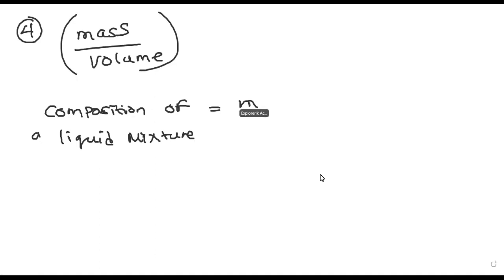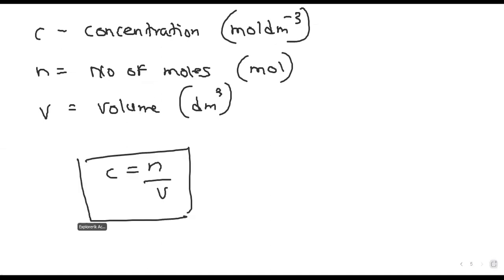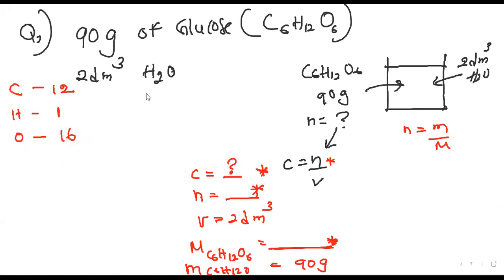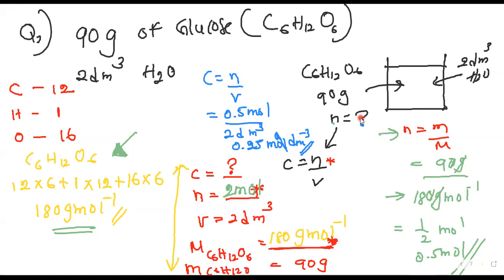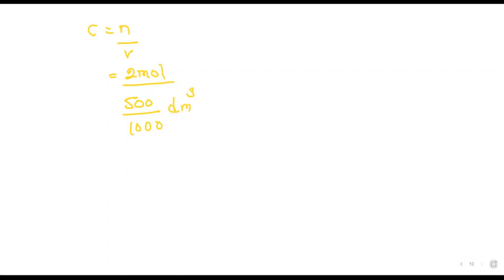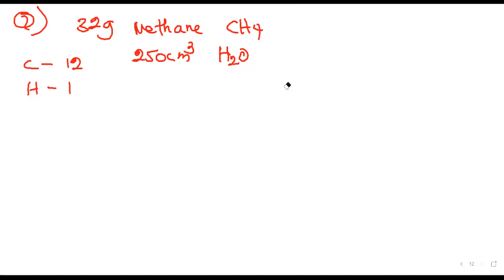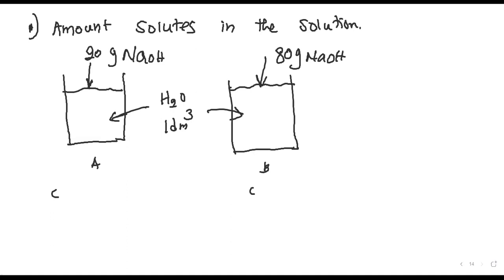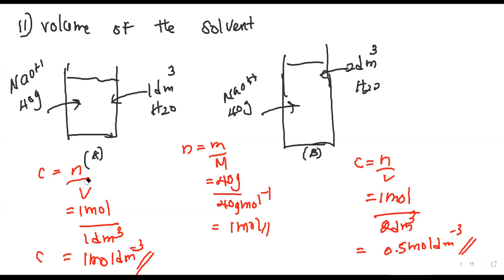3.Mixtures I Day 05 I Grade 11 I 2022